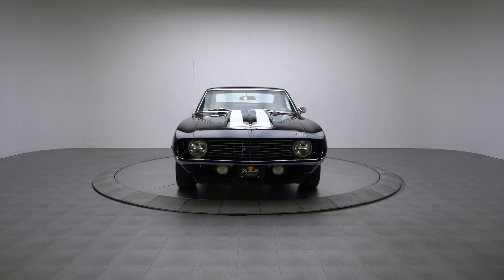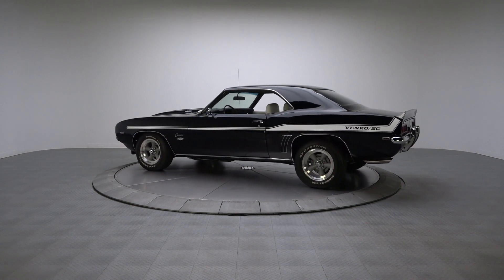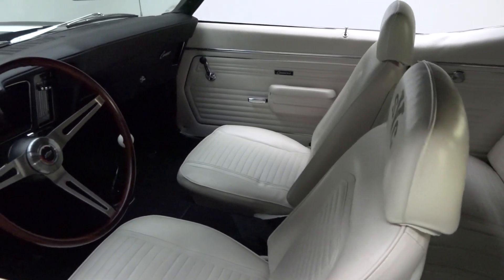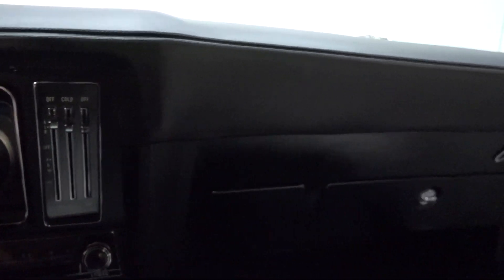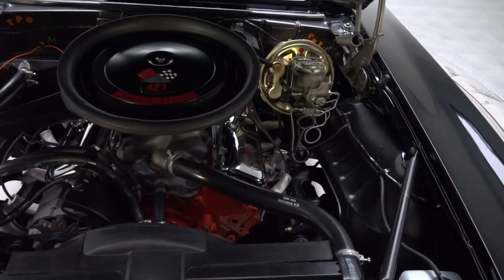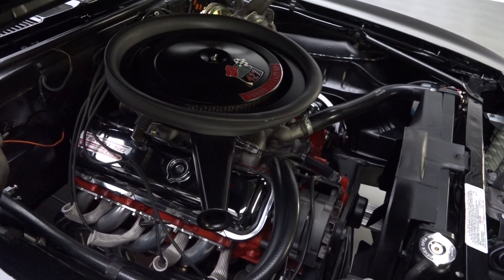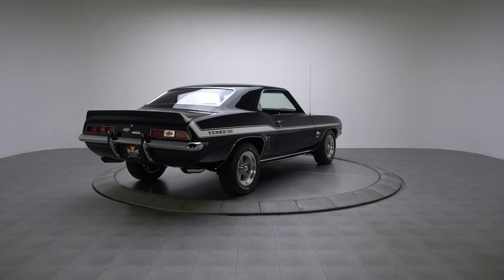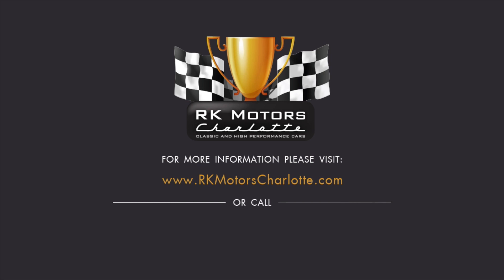135654 / 1969 Chevrolet Camaro Yenko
If you're one of the growing number of enthusiasts who's ready for a really well done Yenko tribute that's ready to rock, this '69 Camaro is exactly what you've been waiting for!

BODYWORK/TRIM

Beginning life as an authentic X44 striper which was covered in a tepid coat of GM code 65 Olympic Gold lacquer, this awesome F1 Camaro recently underwent a complete frame-off restoration that rebuilt or replaced every one of its parts. The car presently wears a slick coat of GM code 10 Tuxedo Black urethane that's accented by fresh white Yenko decals; and when you take one look down its sinister panels, you'll understand why virtually NO ONE misses its bland, original pigment.

ENGINE

Lift this well-done Yenko tribute's glossy black hood and you'll find a 454 cubic inch monster block which has been cleverly disguised to fool all but the most enlightened bowtie fans. At the top of the engine, air flows from a correct open element air cleaner which is adorned with a new 427 cross-flag decal, into a coated Holley 4-barrel and a modern aluminum intake manifold. At the sides of that intake, spectacular chrome valve covers hang bright Ð-¨Yenko S/C 427Ð-¨ decals above coated Hedman Hedders. At the back of that intake, a rebuilt points distributor sends fire through fresh United Delphi Packard plug wires. Cooling is provided by a heavy duty radiator which sends water through reproduction GM hoses and fresh tower clamps. Compression comes courtesy of a 427 crankshaft which helps the big engine top out at 450 horsepower. And, during its highly detailed restoration, the car was equipped with power front disc brakes which are fed by a correctly detailed brake booster that's bolted to the left side of the firewall.

DRIVETRAIN/SUSPENSION

Not only does this cool Yenko tribute have a high power big block engine, it's also properly equipped with a Muncie M-20 4-speed manual transmission that spins a fresh 12-bolt posi-traction rear end with stout 3.73 gears. That pumpkin hangs on restored leaf springs and brand new shocks which help give the car its crouched stance. And that transmission rides just behind a restored double A-arm front suspension which features authentic manual steering and the aforementioned power disc brakes. At the center of the car, a thrill inducing soundtrack roars through a large-diameter, Mandrel-bent exhaust system that includes an H-shaped crossover, polished tips and Flowmaster dual-chamber mufflers. And at the corners of the car, 15-inch American Racing Torq Thrust D wheels wear a set of 215/65 BF Goodrich Radial T/As.

INTERIOR

Inside this awesome F1 you'll find one of those rare instances where a car's interior perfectly mimics its exterior. As with its basecoat/clearcoat paint, the car's correct GM code 727 trim highlights a solid black base color with clean Ivory accents and bright finished details. On the floor, black carpet anchors a full set of black lap belts, a full set of black mats and a chrome Hurst shifter that's complete with a white cue ball knob. At the edges of that carpet, Ivory seat covers appear to be brand new, and standard Ivory door panels hang clean armrests and pit-free handles inside of pristine stainless trim and correct Ð-¨CamaroÐ-¨ emblems. At the top of the car, a tight headliner stretches around a chrome-trimmed dome lamp. And at the front of the car, a '69-exclusive dash props a smooth and crack-free black pad above a rebuilt speedometer, a correct AM/FM radio and a requisite Chevrolet Rally Wheel.

If you're looking for a highly correct Yenko Camaro that's not too valuable to drive now and then, here's your chance! for more information!